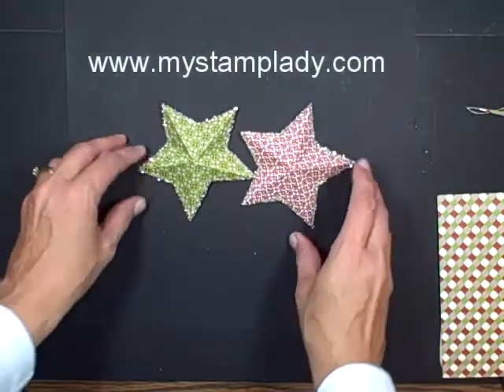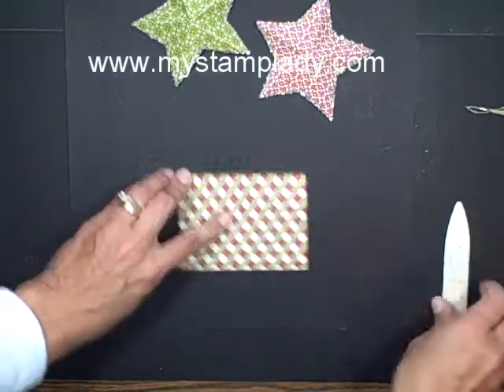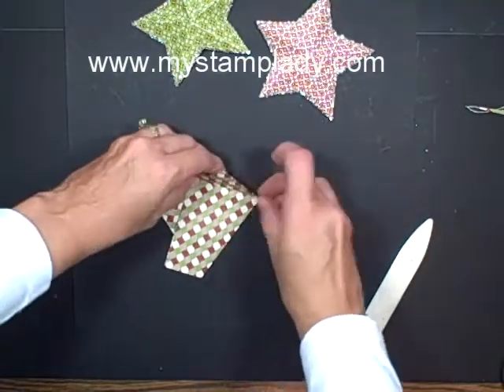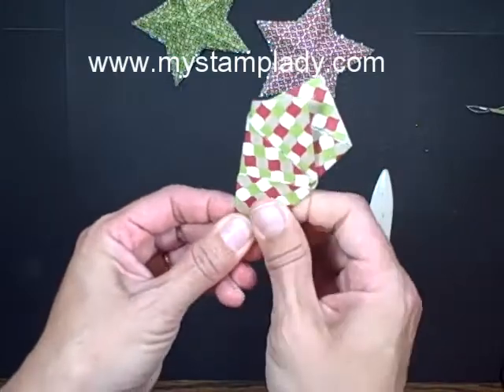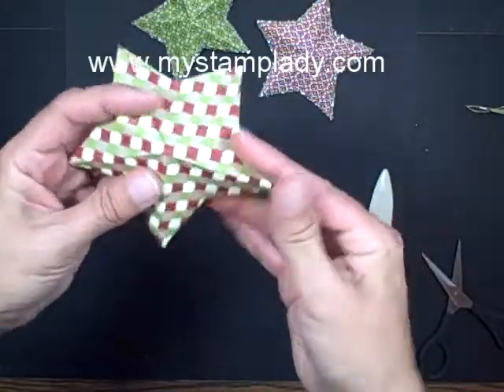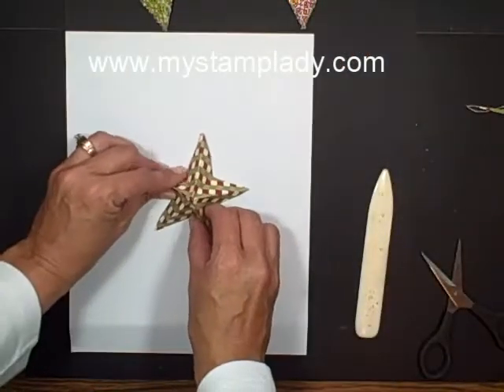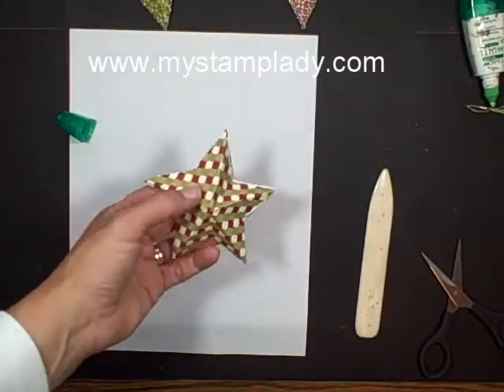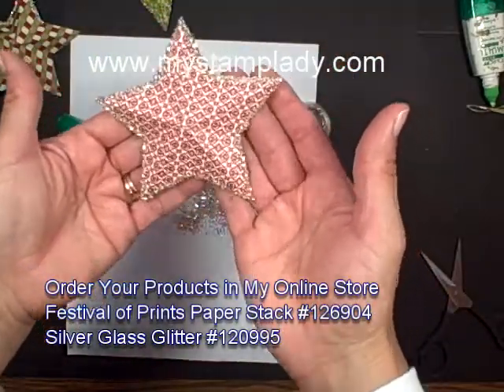How To Make A Paper Star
make a paper star @ This video I will show you how to make a star by folding a piece of paper and making one cut. Make several of these stars in a variety of Designer Series Paper to make a banner or decorations.